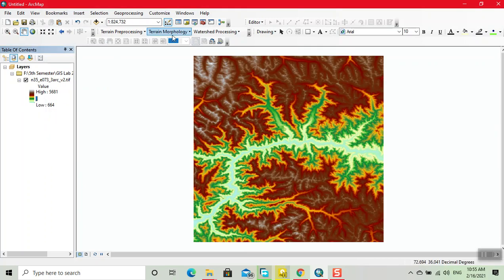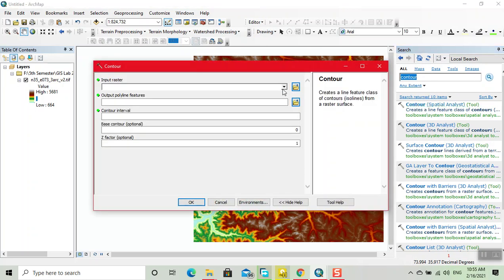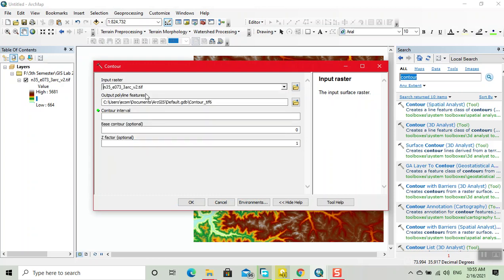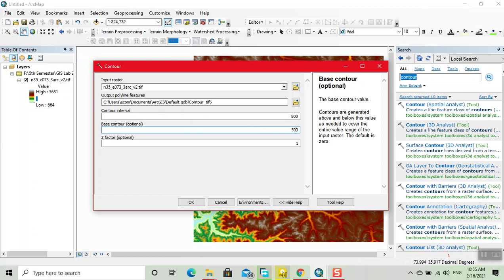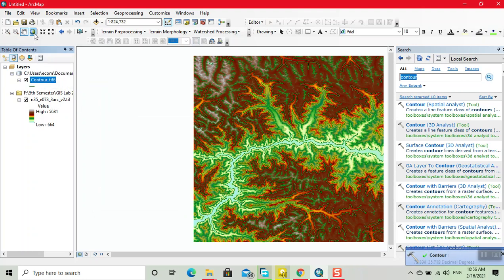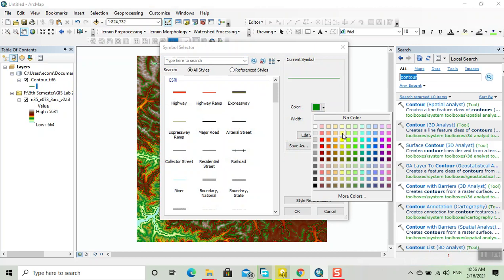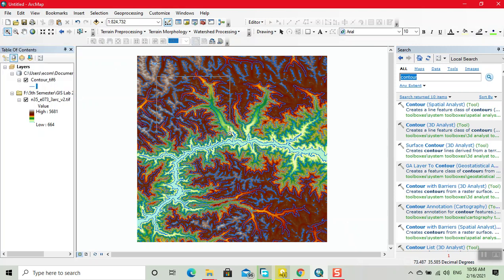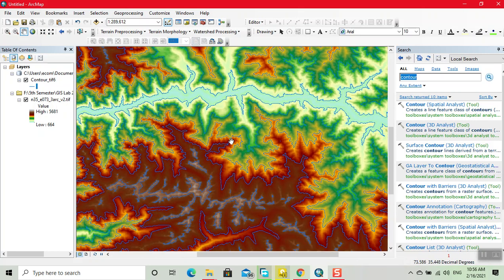How to create contour lines using DEM in ArcGIS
Contour lines are lines drawn on a map connecting points of equal elevation, meaning if you physically followed a contour line, elevation would remain constant. Contour lines show elevation and the shape of the terrain.

   A contour line of a function of two variables is a curve along which the function has a constant value, so that the curve joins points of equal value. It is a plane section of the three-dimensional graph of the function f parallel to the-plane.